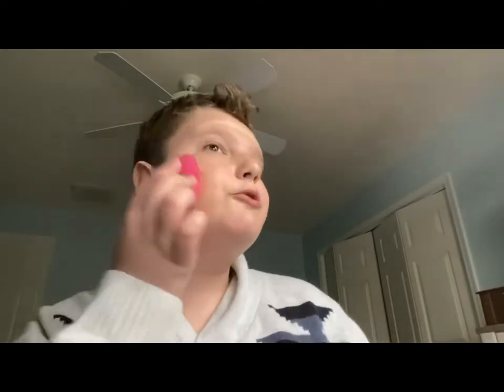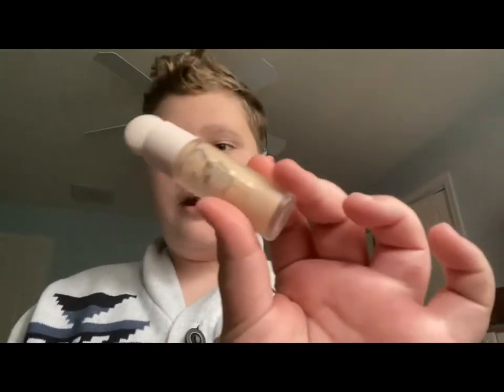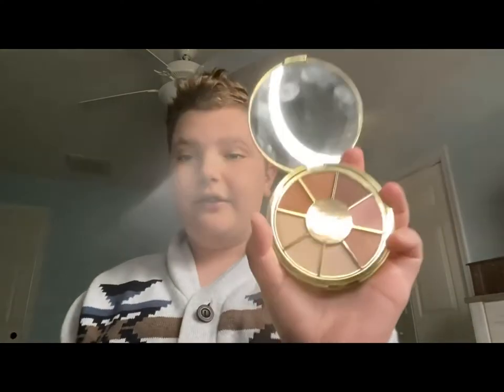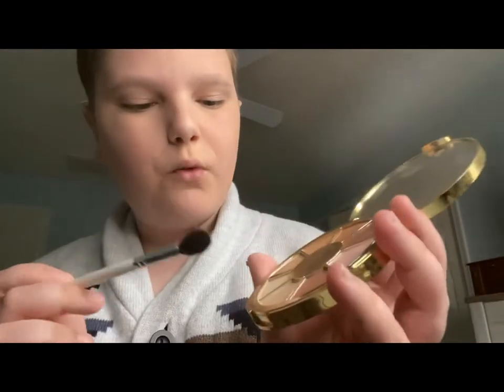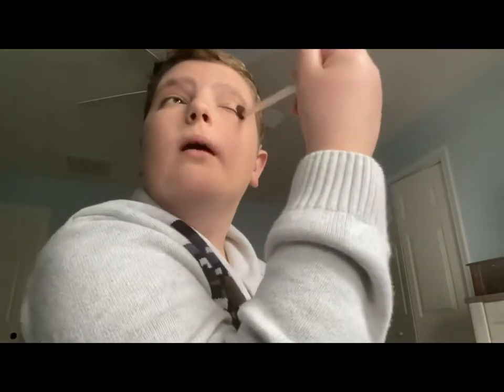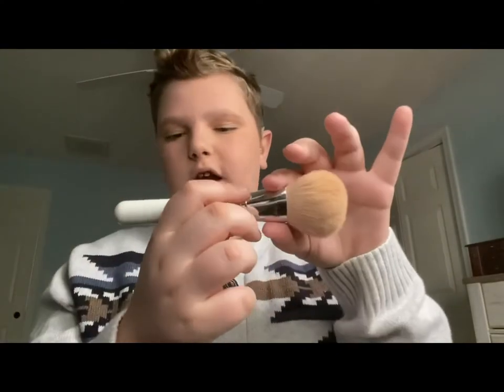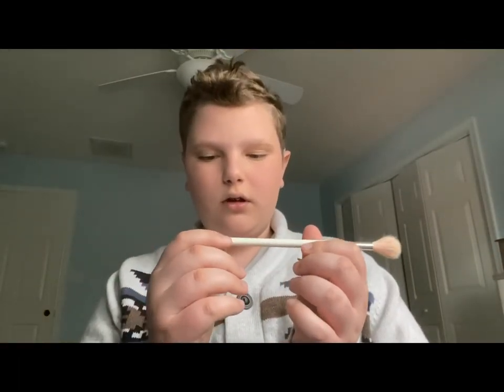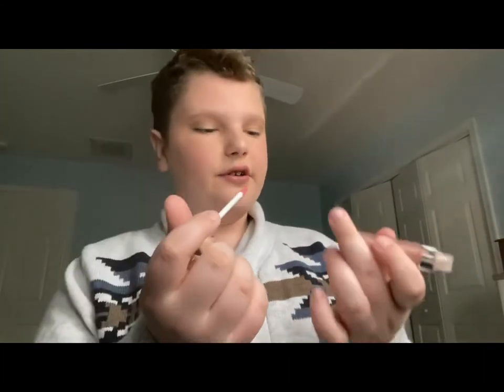MY EVERYDAY MAKEUP TUTORIAL | Thomasluxlife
OPEN ME

Hi guys! In today’s video I show you guys my everyday makeup look! I hope you enjoyed!

Makeup product links

Nutrogena skin tint

Urben decay powder foundation

Clinique blush

Tom Ford Blush, Bronzer, and highlighter trio

COULD NOT FIND ONLINE!

Hermès lipstick

Dior lip gloss

I AM NOT ASSOCIATED WITH ANY BRANDS OR PRODUCTS MENTIONED IN THIS VIDEO!